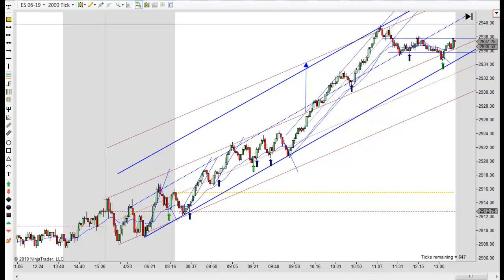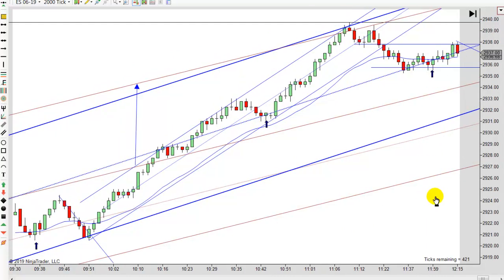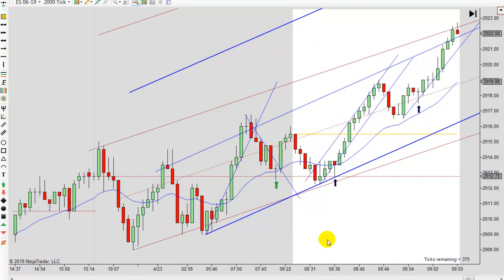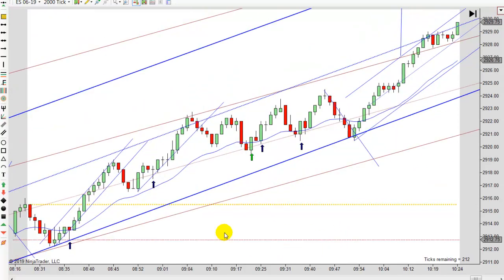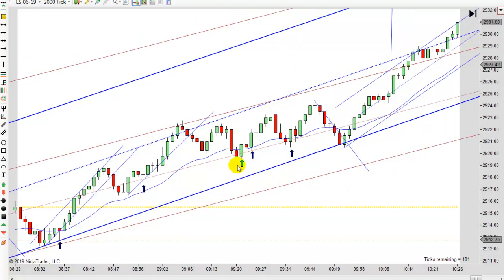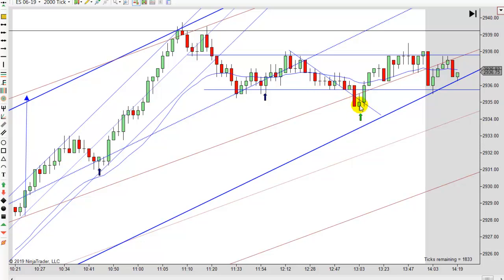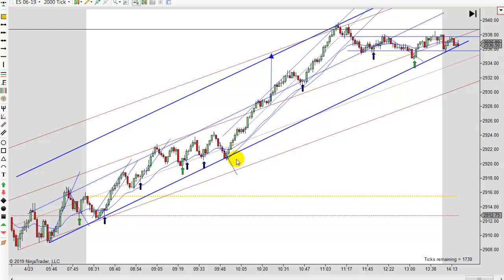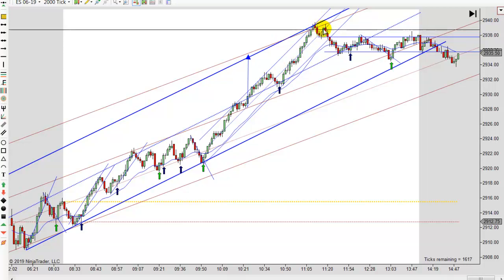Learn How To Day Trade With Price Action 04-23-2019